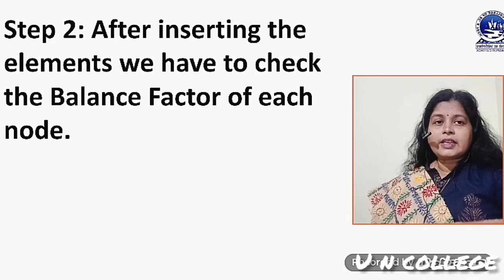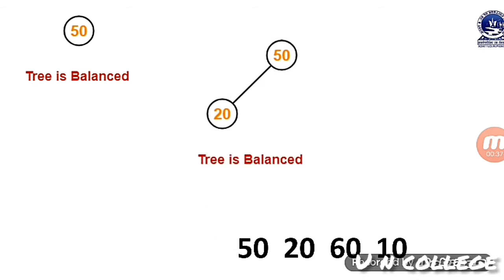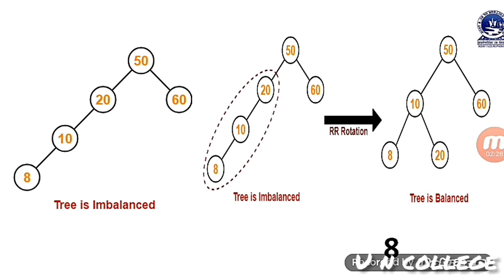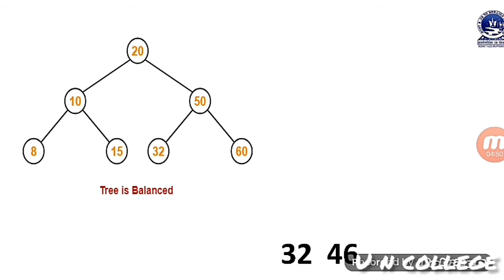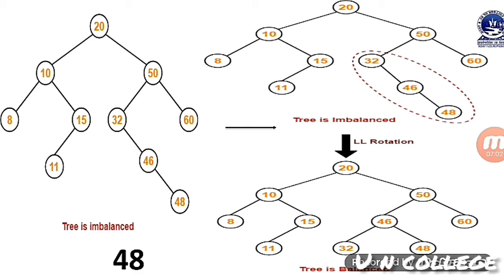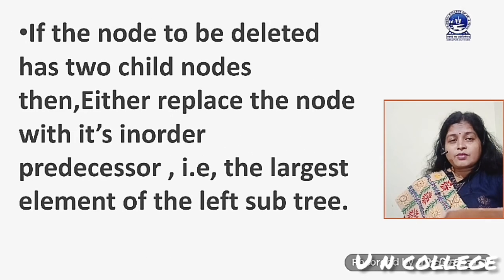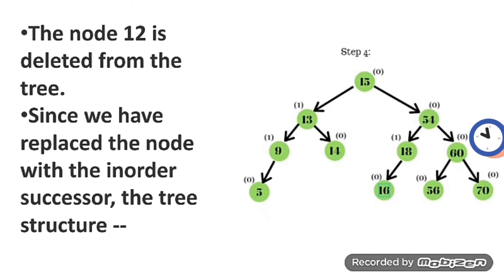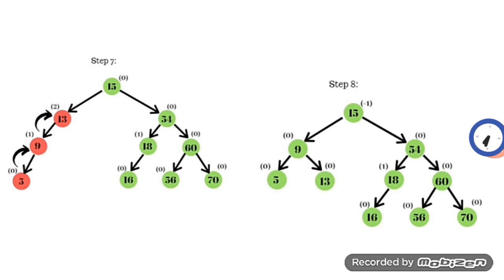DAA: Insertion & Deletion in AVL Tree.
This video describes How to insert an element and Delete an element from AVL Tree.